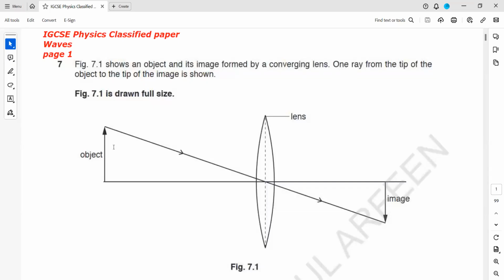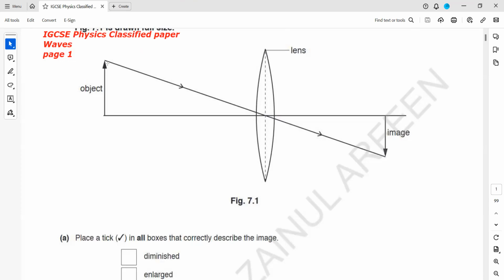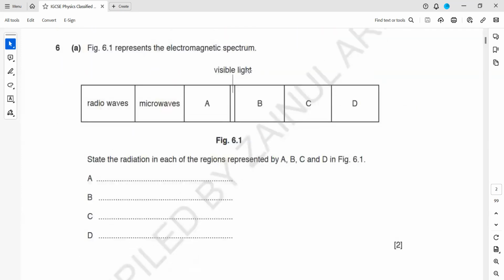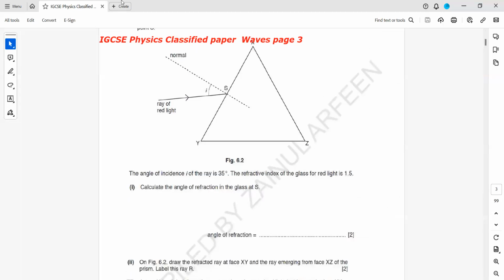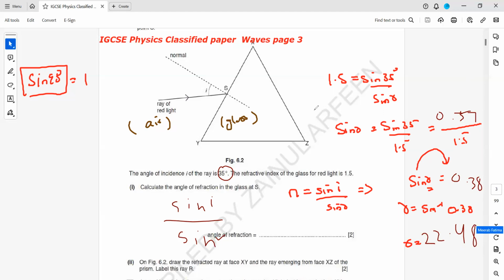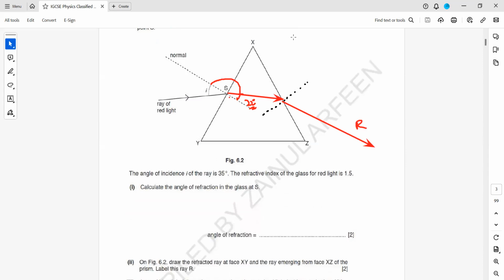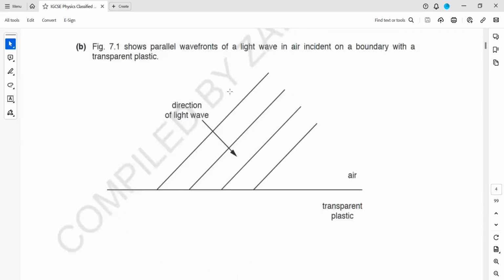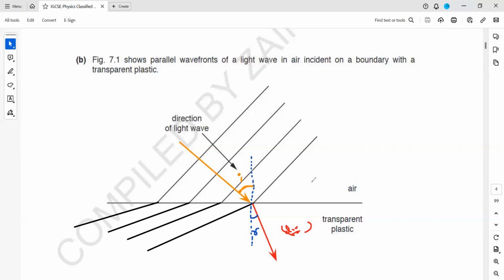Waves Physics IGCSE Physics Classified Block 3 Page 1 to 4 IGCSE Physics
Waves Physics IGCSE Physics Classified Block 3  Page 1 to 4